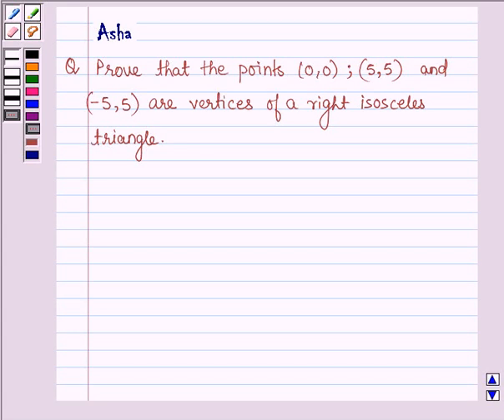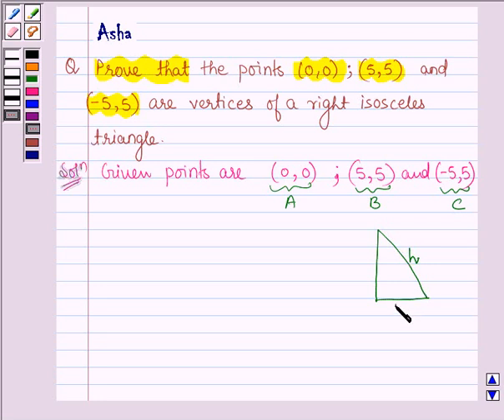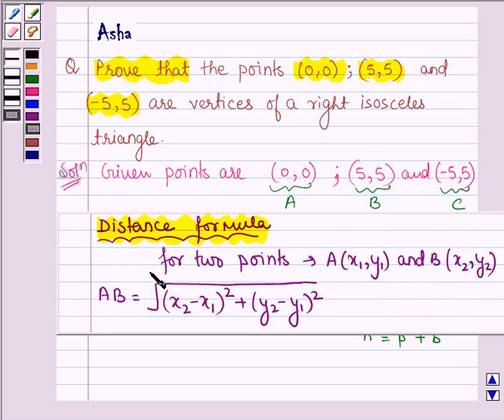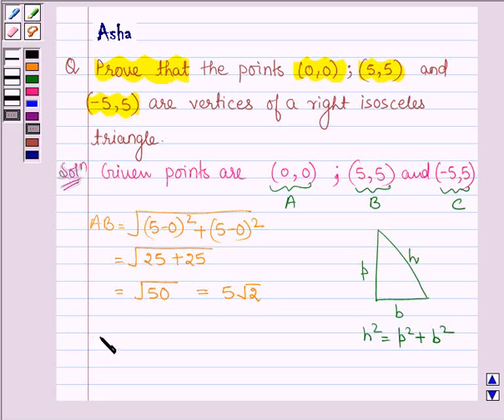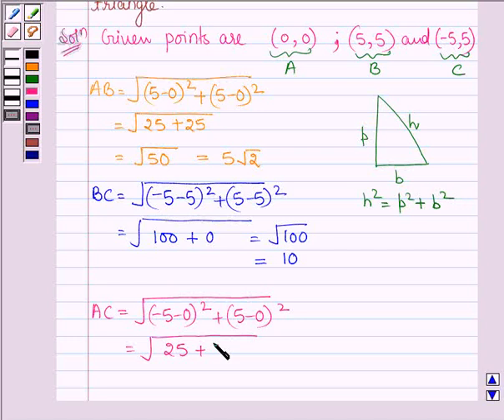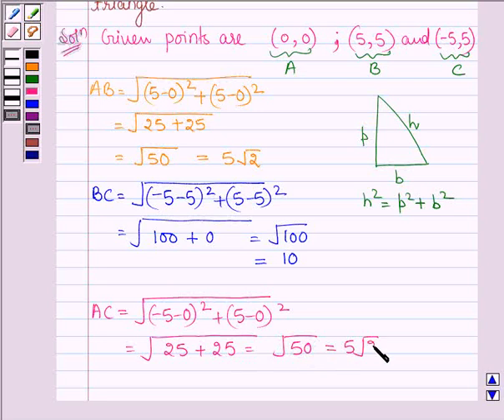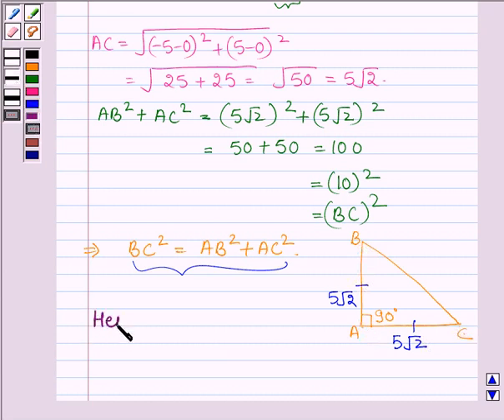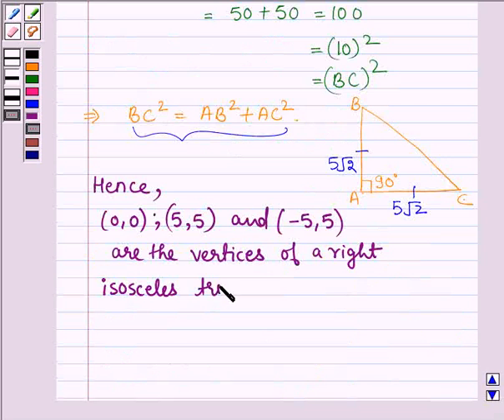Maths X CBSE OD B 2005 1 16 OP1